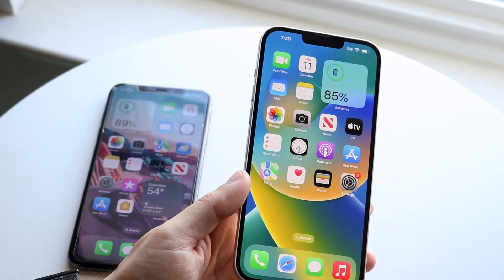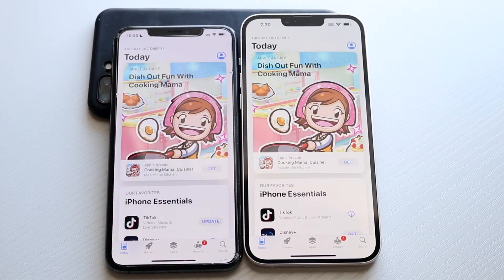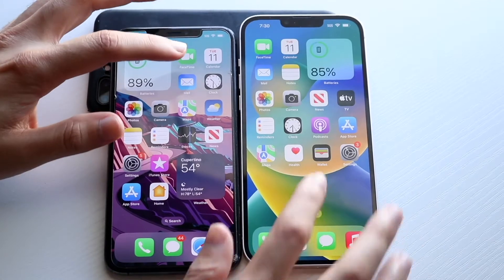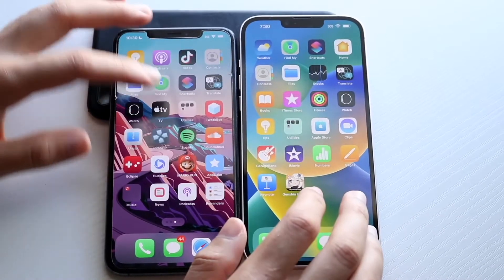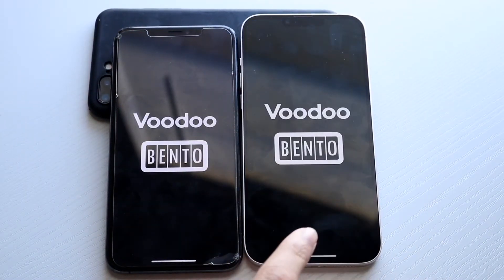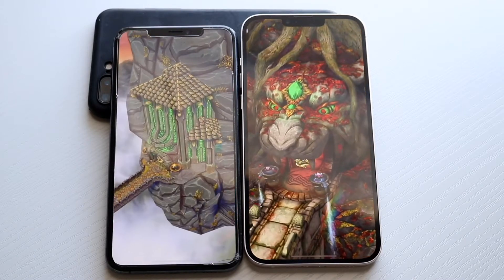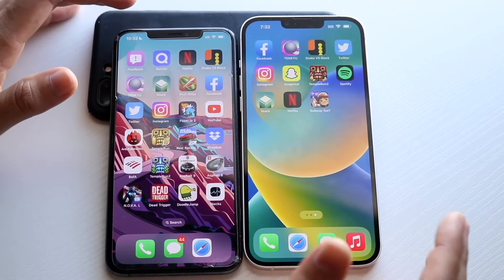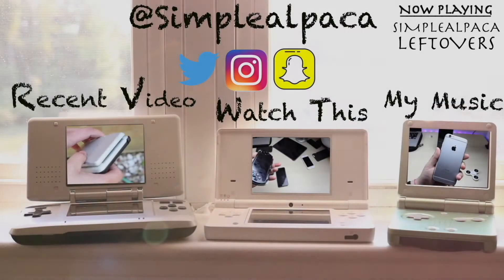iPhone 14 Plus Vs iPhone XS Max Speed Comparison